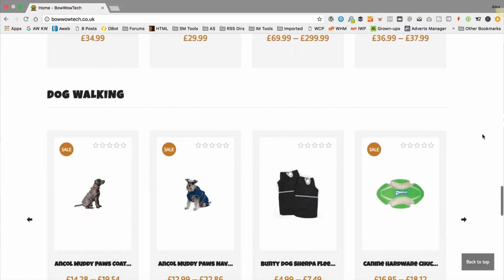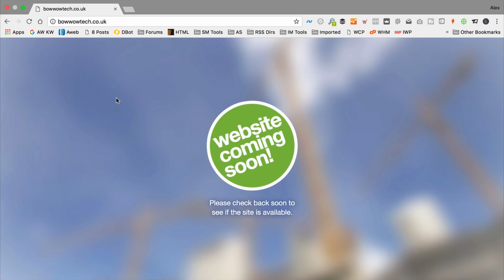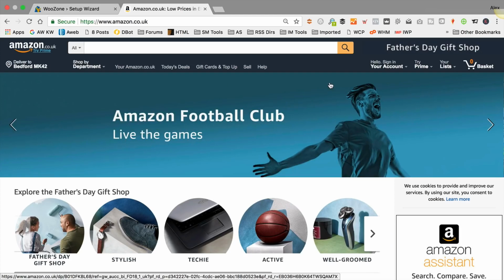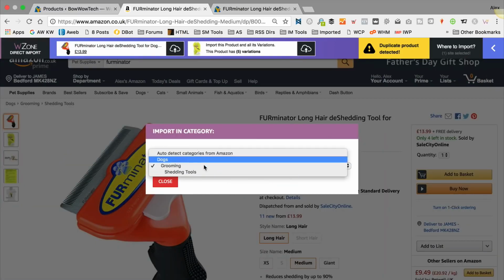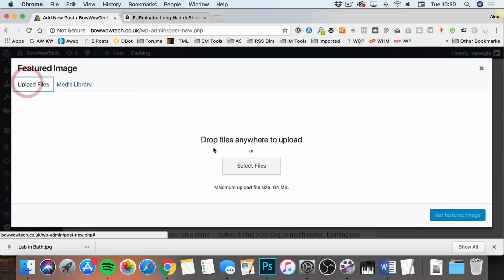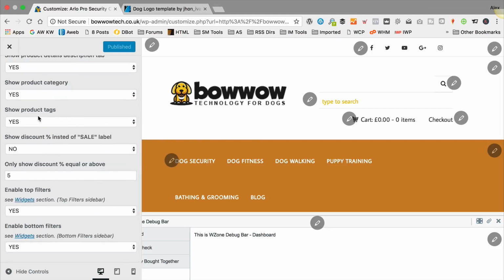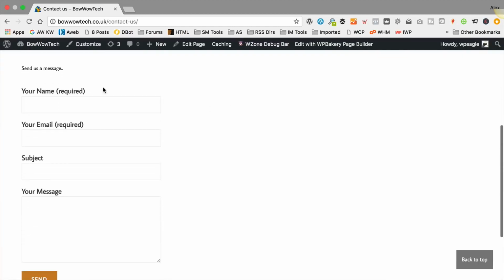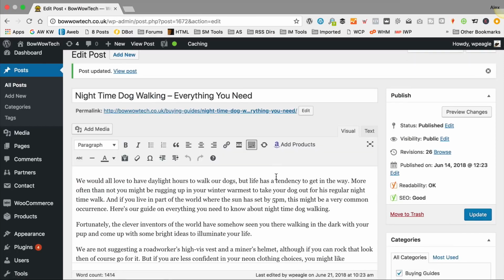How to make an AMAZON AFFILIATE WEBSITE 2019 with WordPress Woocommerce and best plugin Woozone